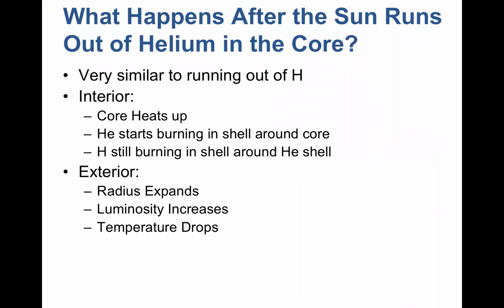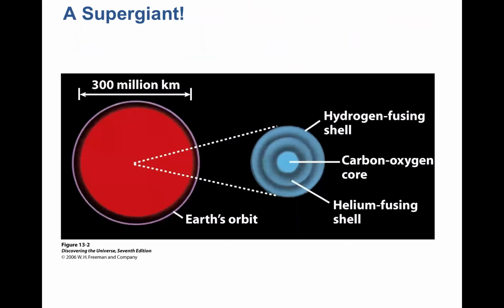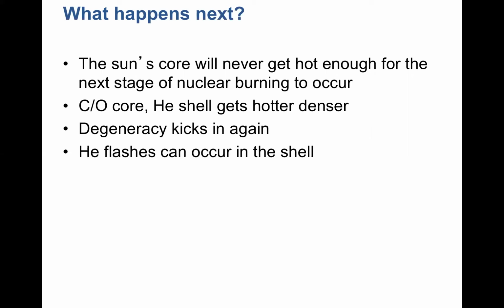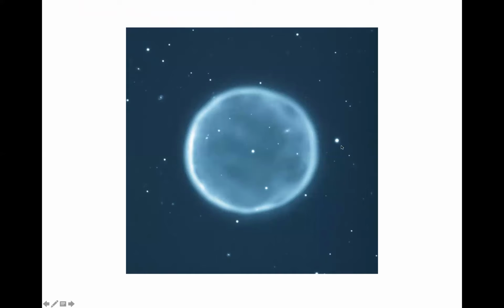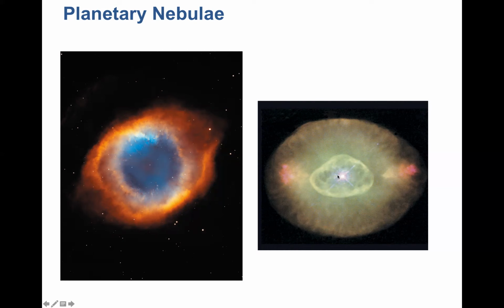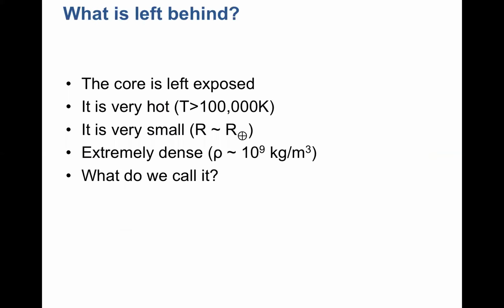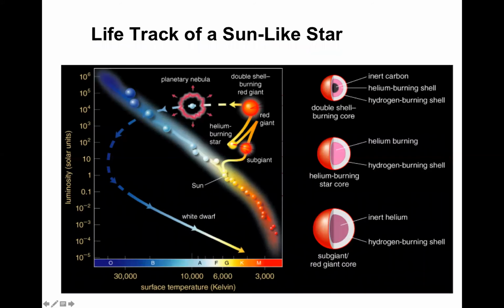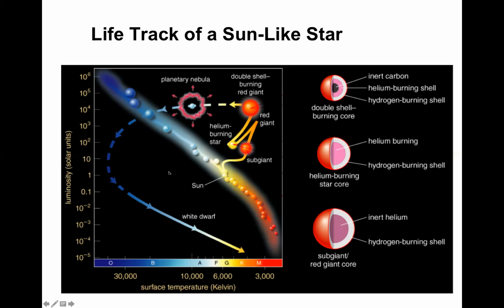Lecture March 31 #4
Planetary Nebulae and White Dwarfs